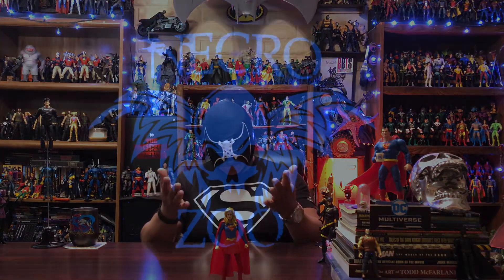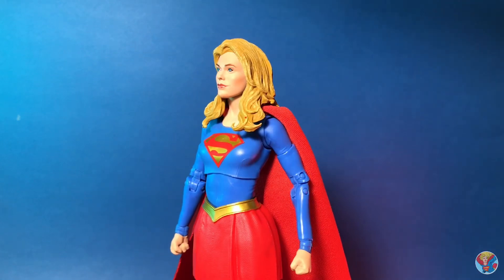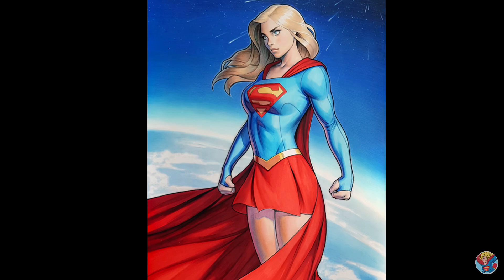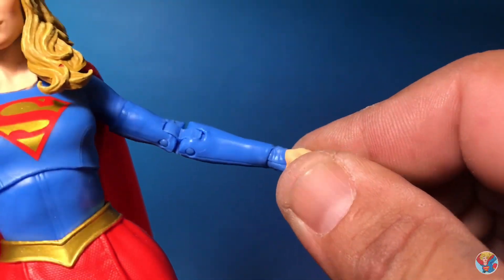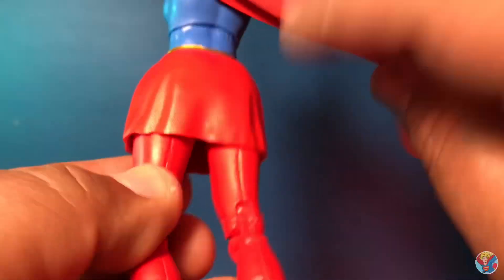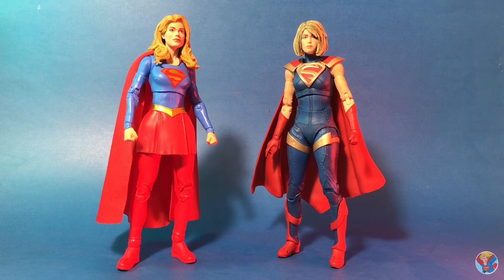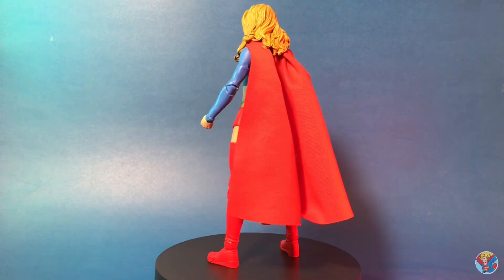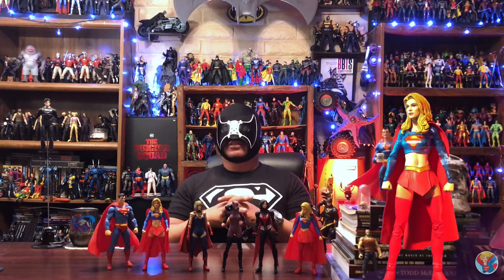DC Multiverse Collection: Supergirl Gold Label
Standard release pretty crappy…but my custom version is hot…